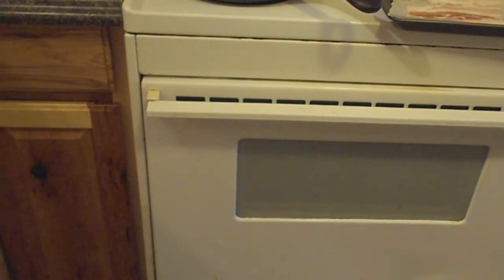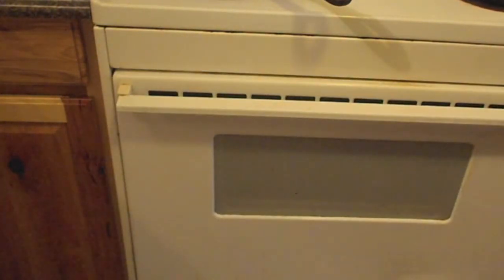Recipe 4 Way bacon Cookoff